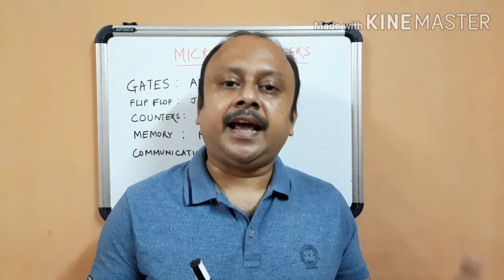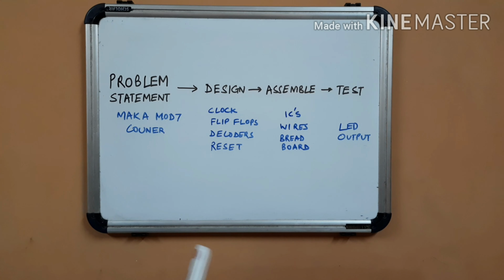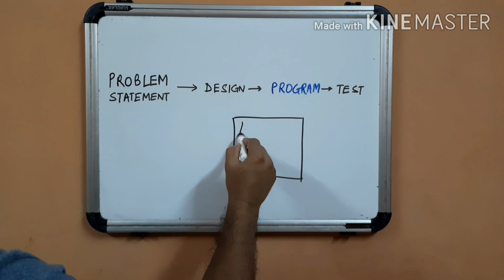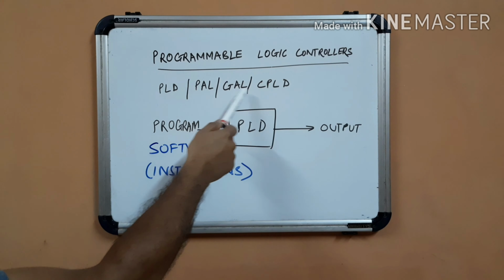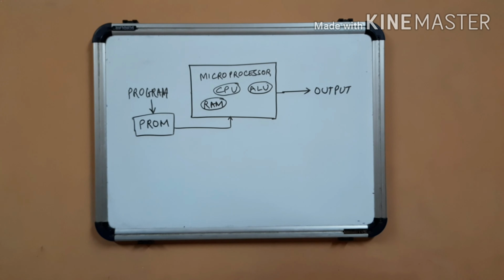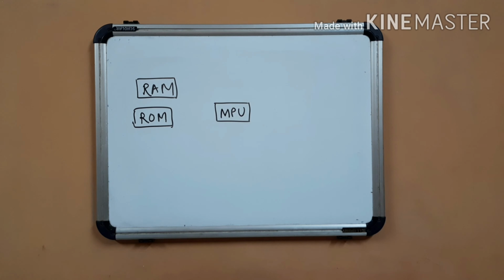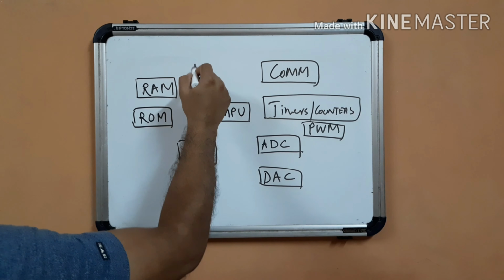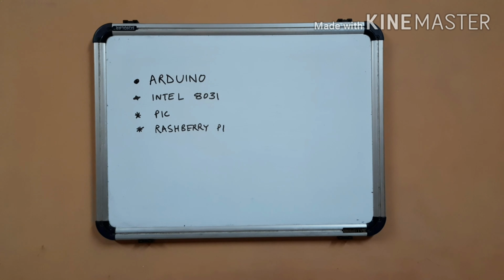Introduction to Microcontrollers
Microcontrollers